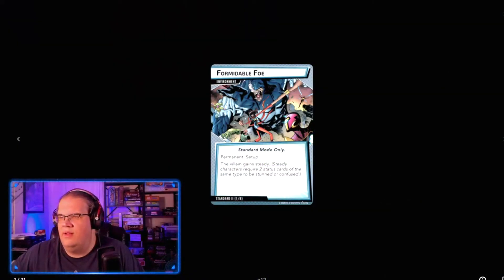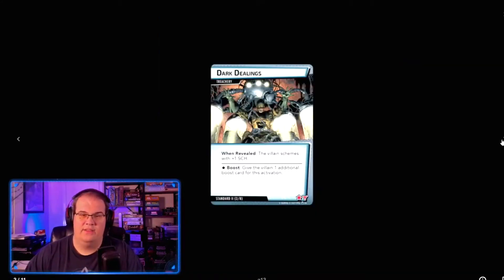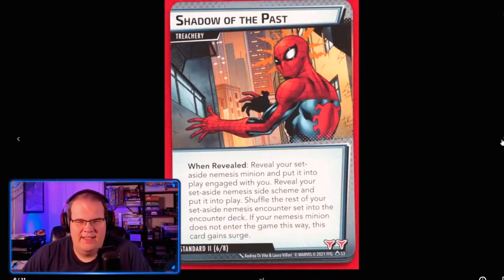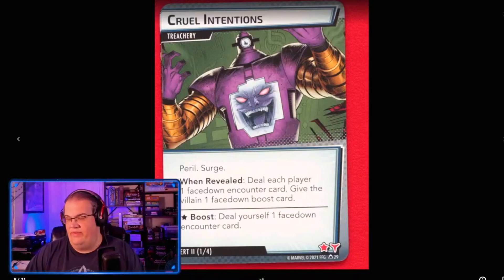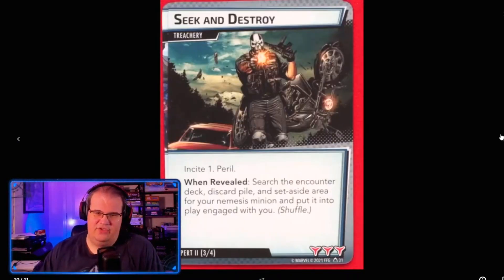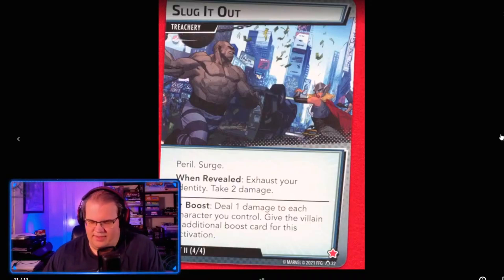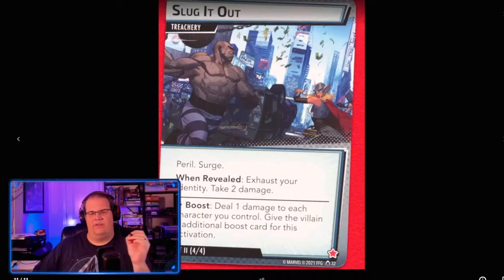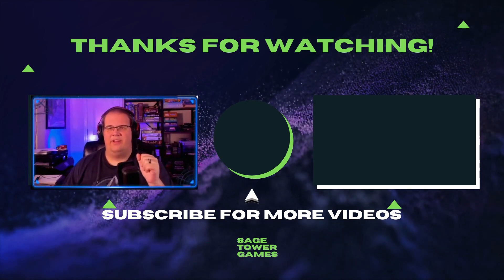Reviewing the NEW Standard/Expert cards for Marvel Champions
Marvel Champions Standard 2/Expert 2 Review

Inside the Hood Scenario Pack, we also got the release of new Standard/Expert cards which increase the difficulty of the game. On top of all the new encounter sets we got, these two new set of cards allow us to revisit older villains and play them through at a much harder difficulty. How hard do these cards make the game?

Marvel Champions is a LCG developed by Fantasy Flight Games where you play as various Marvel heroes fighting some of the major villains in the Marvel universe.